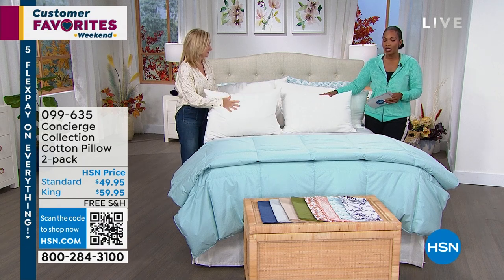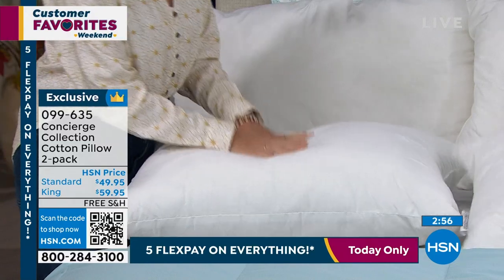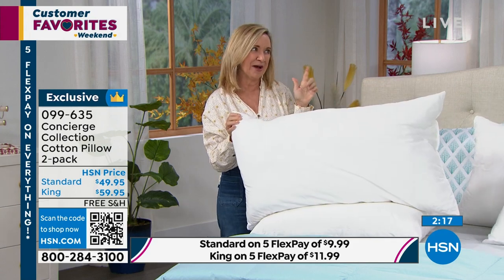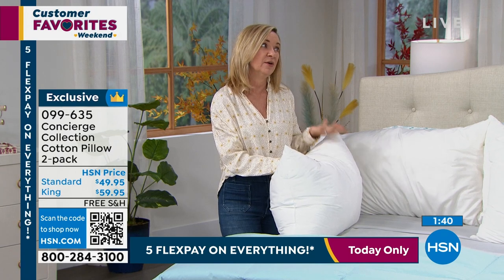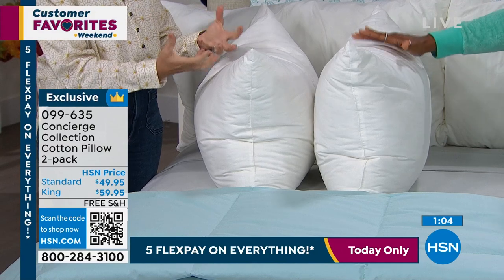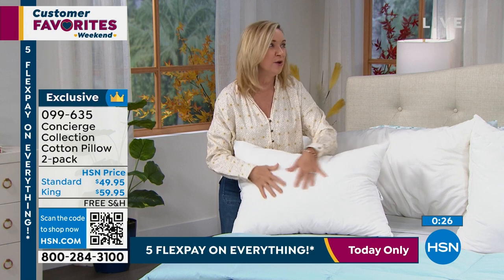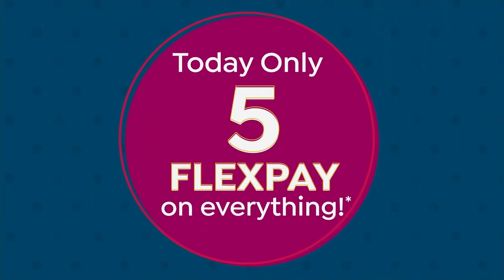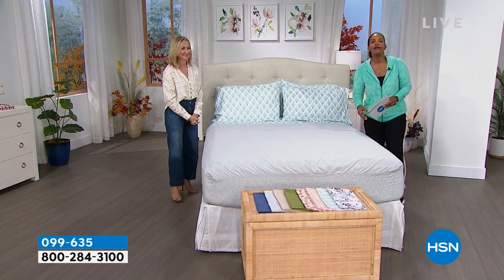Concierge Collection Standard Cotton Pillow 2pack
Rest your head with this pair of pillows. Made in the USA with a supersoft cotton shell, each pillow is filled with down alternative fibers for luxurious comfort.